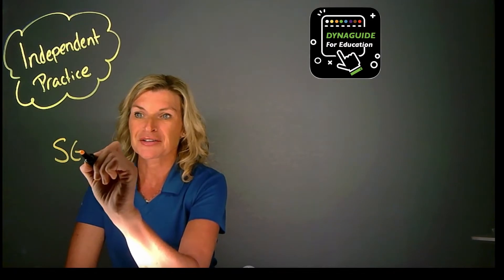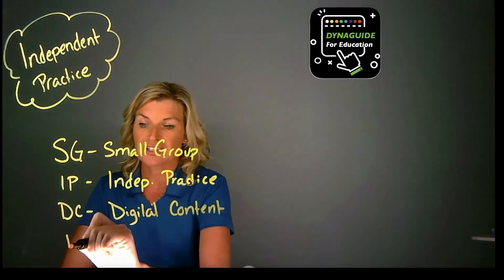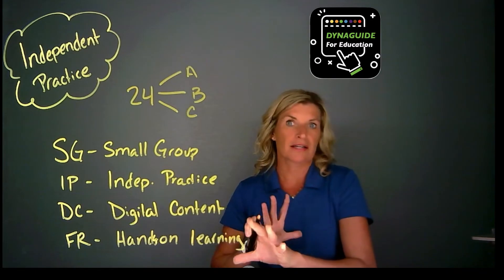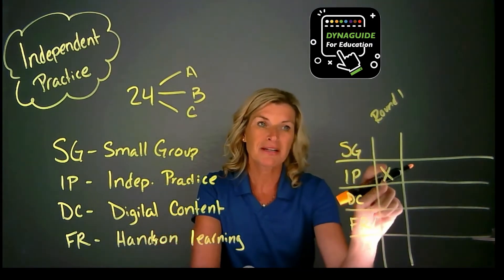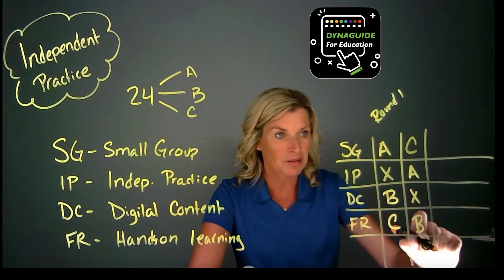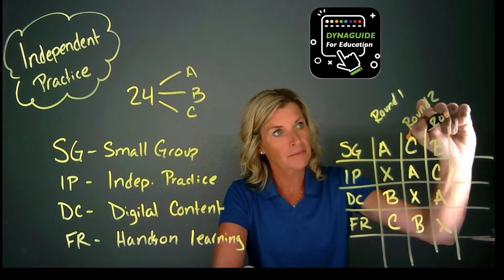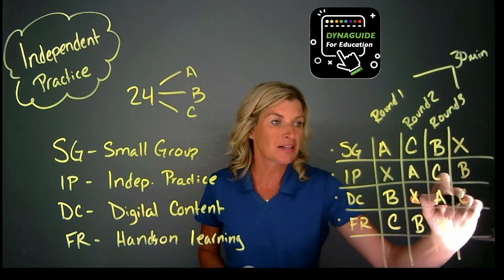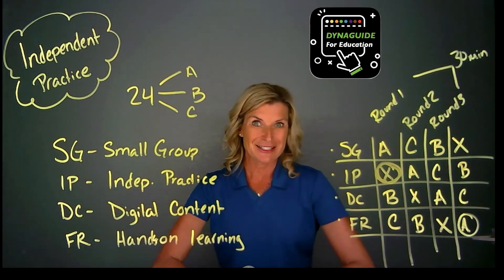Set the Students Up for Success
While deploying learning studios, think about adding in a ghost group.  The ghost group will ensure that all of the students attend a small group lesson before heading off to the independent practice studio.